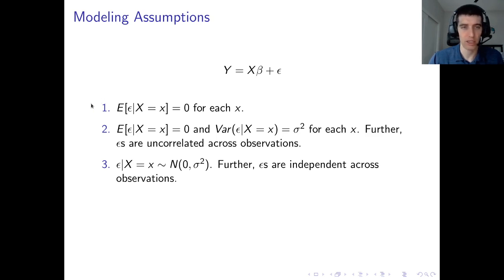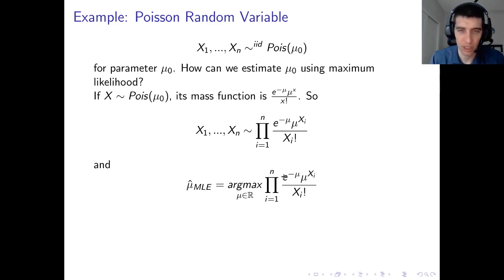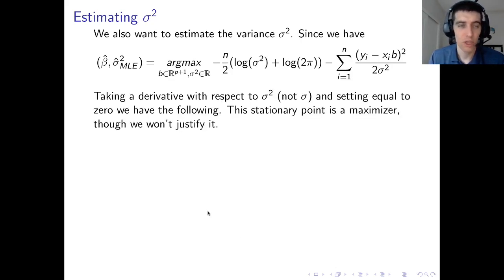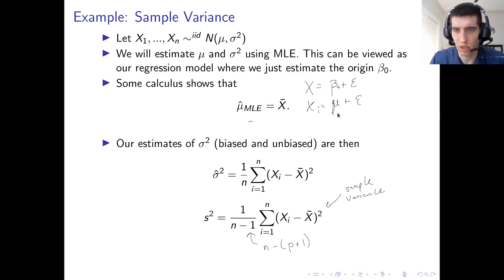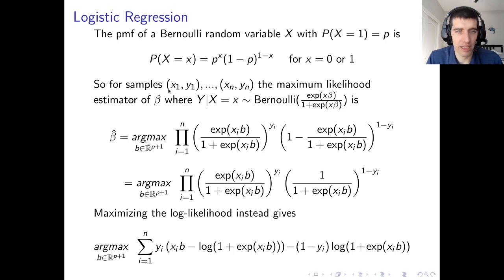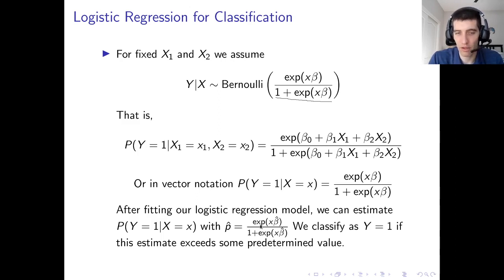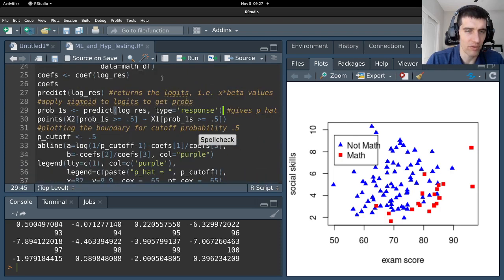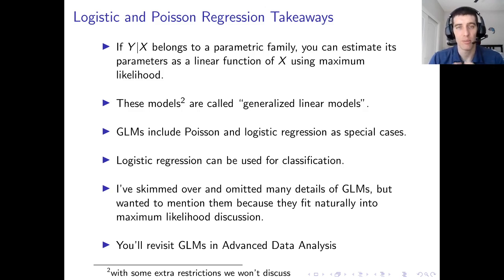OA3103, Data Analysis. Lecture 11 Part 1: Maximum Likelihood and Hypothesis Testing